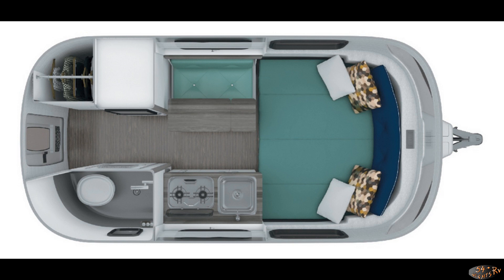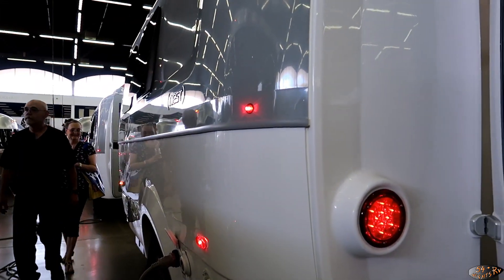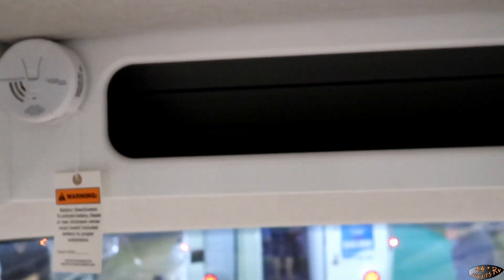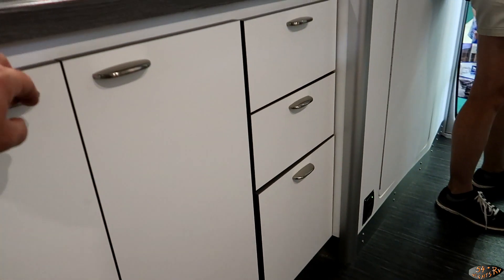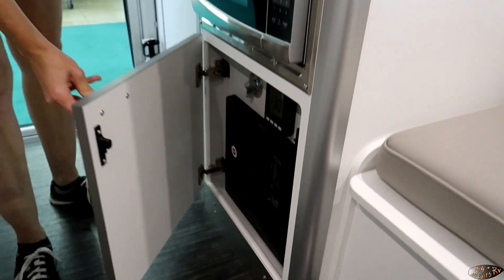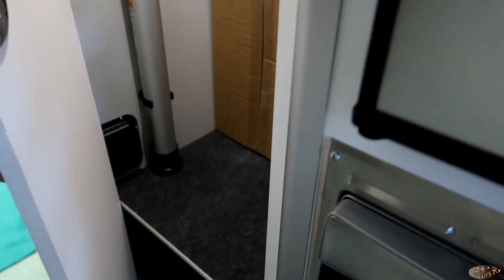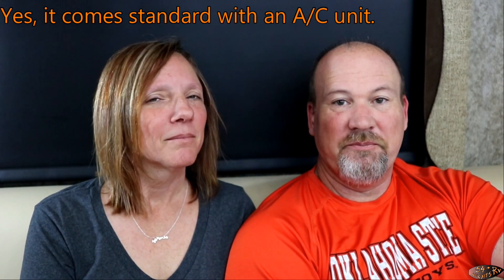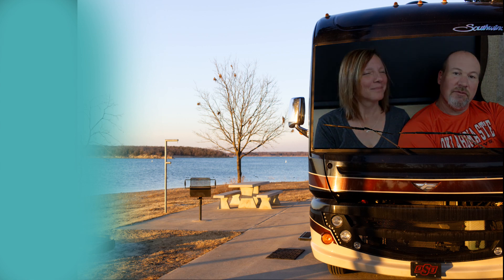2019 Airstream Nest 16FB Walkthrough - 54 Nights RV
2019 Airstream Nest 16FB walkthrough.  This pint-sized Airstream would be an excellent base camp for weekend jaunts.